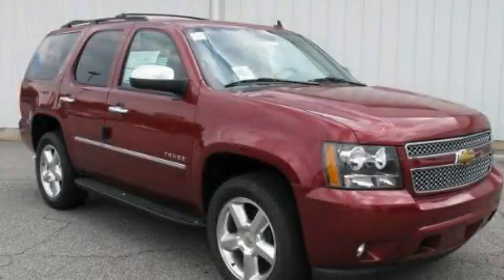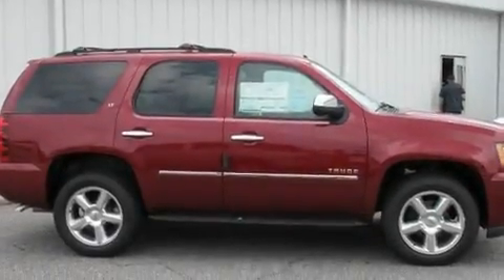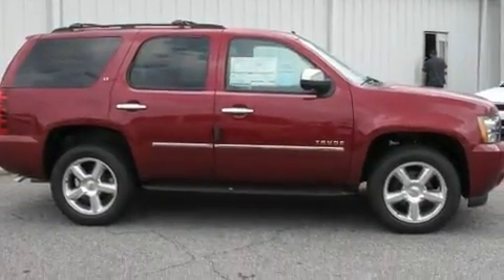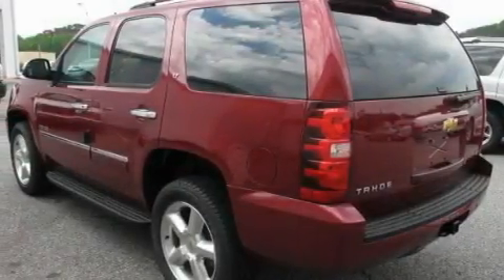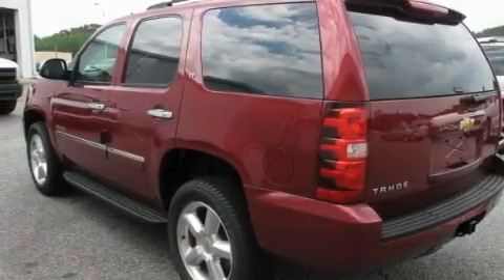2011 Chevrolet Tahoe Gainesville GA 30501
Year : 2011
 Make : Chevrolet
 Model : Tahoe
 Engine : Gas/Ethanol V8 5.3L/323
 Trans . : Automatic
 Exterior : Red Jewel Tintcoat

 2115 Browns Bridge Road
 Gainesville , GA 30501
 2011 Chevrolet Tahoe Gainesville GA